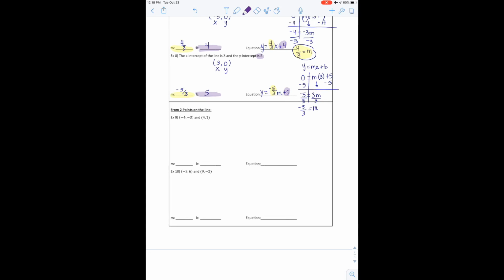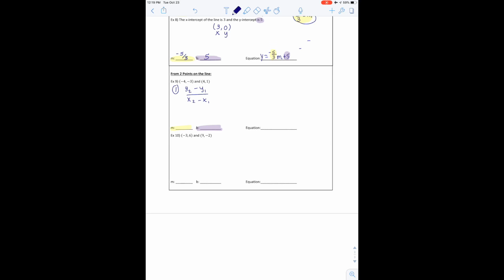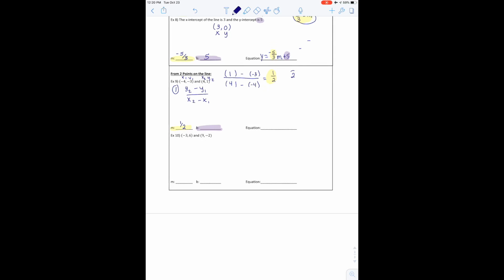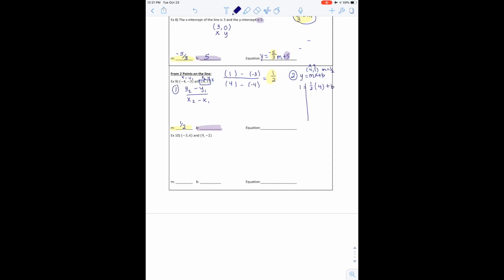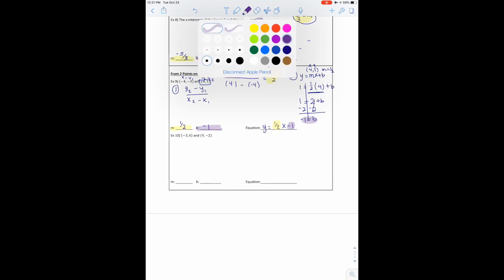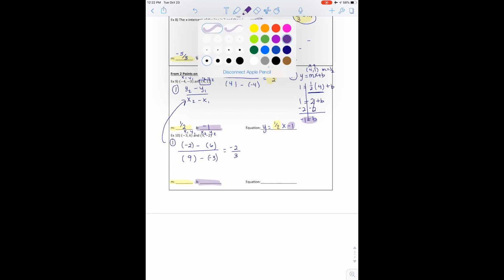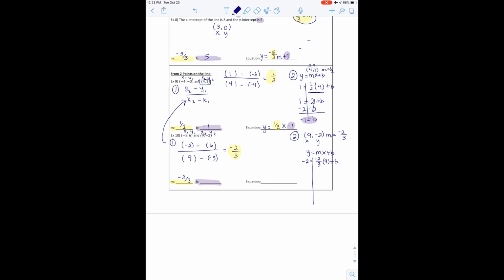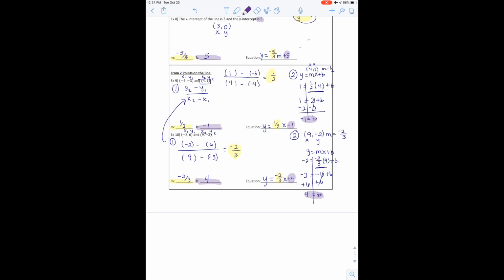Writing equations part 1notes (2)